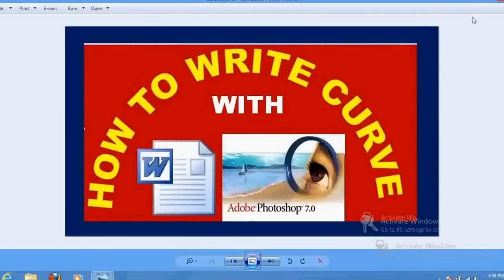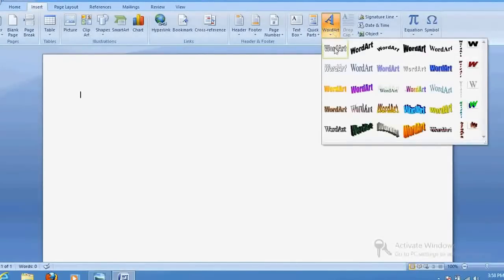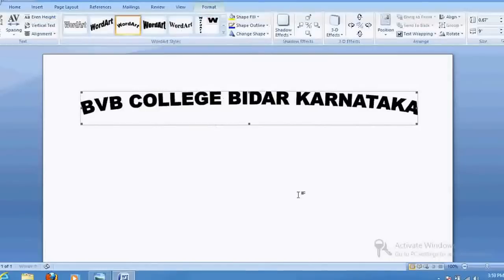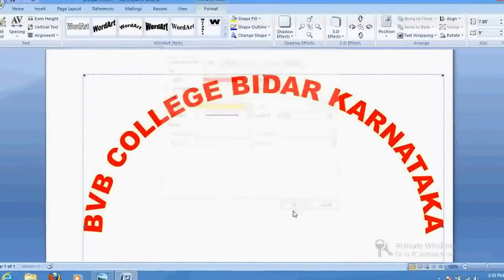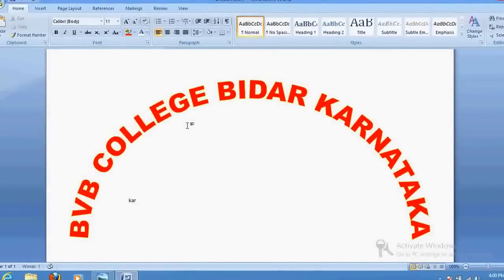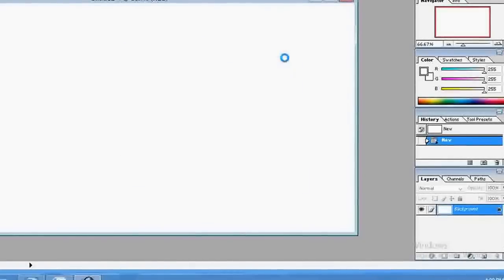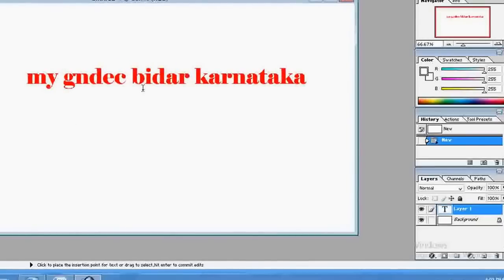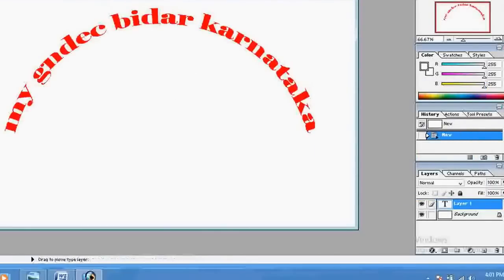how to write arc shape circular curve text in ms word or photoshop